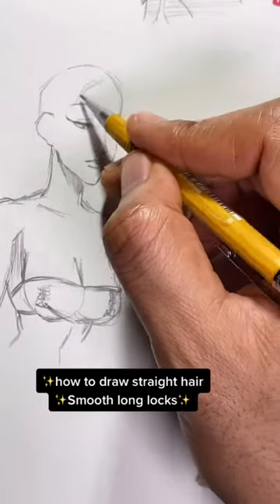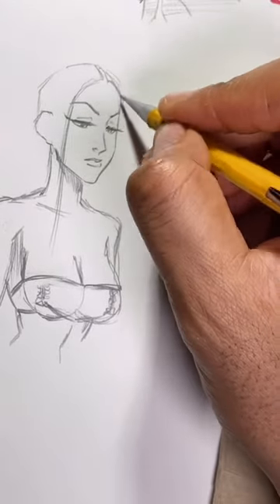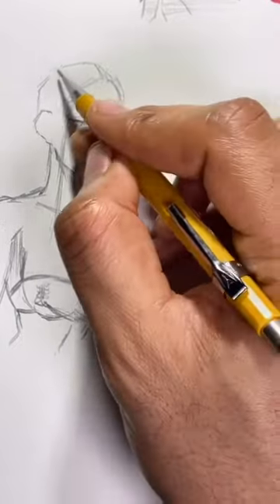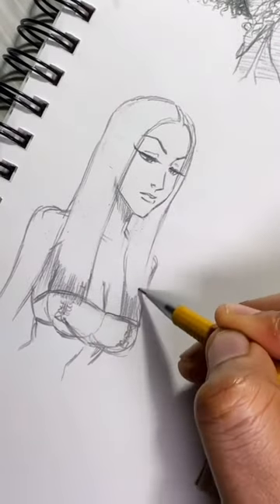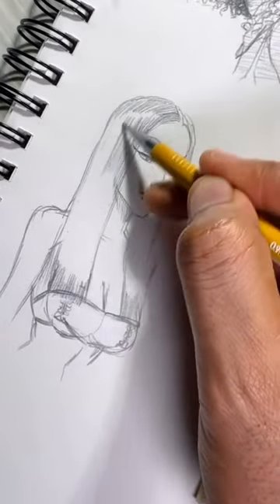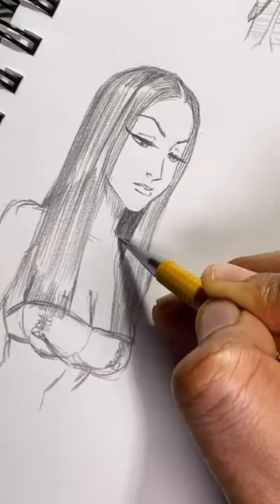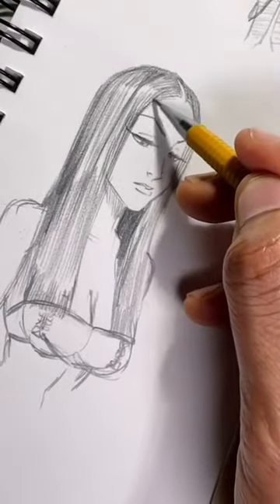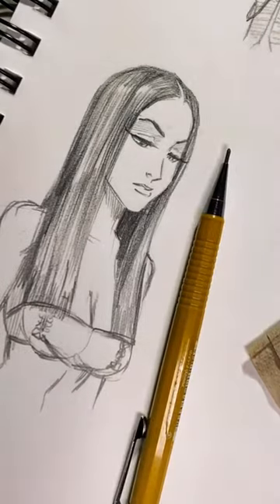How to Draw Straight Hair, Long Locks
Get My Manga Apple Black, How to Draw Manga Tutorial books and more: